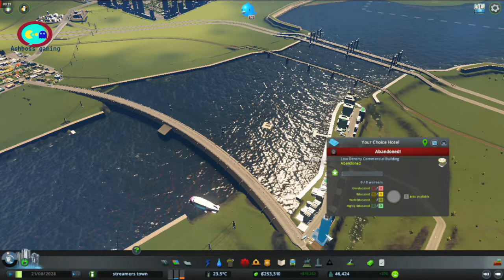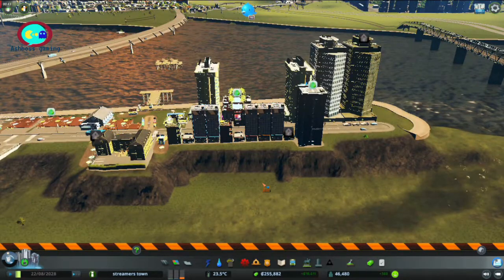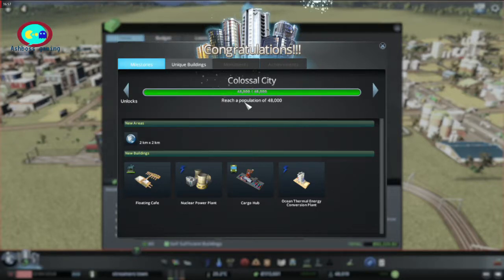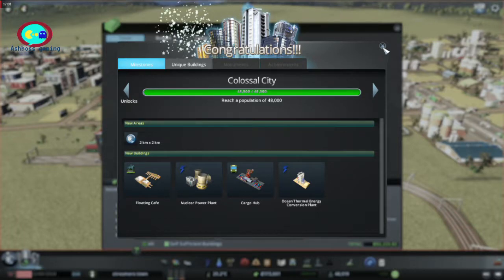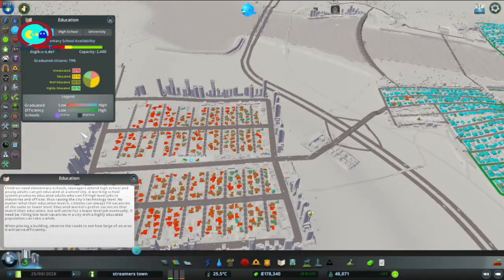Cities Skylines Parklife Streamers Town Part 12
was a bit sick so did not talk a lot added an area for Twitch wemanjim thanks man for the host. feel free to donate @

Mia by Jeremy Blake
Amazement by Freedom Trail Studio
Soul Brother by Bruno E.
Head Candy by William Rosati
Again by Density& Time

 🔹Partnership;
44 Views - Aug 8, 2023
LIVE STREAM; MON,WED,FRI,SAT @7pm EST
 VIEWER SHOUTOUT;
  🔹Newest sub; Simone Joseph
  🔹latest tipper;
  🔹newest discord member;
🔹Support Us;
Amazon Associates;